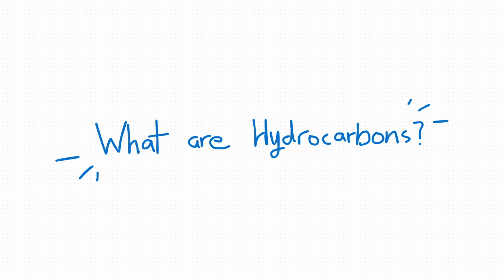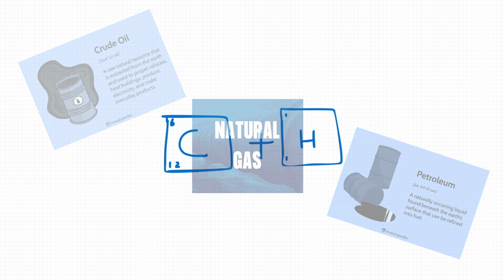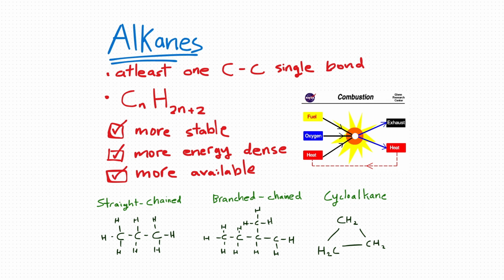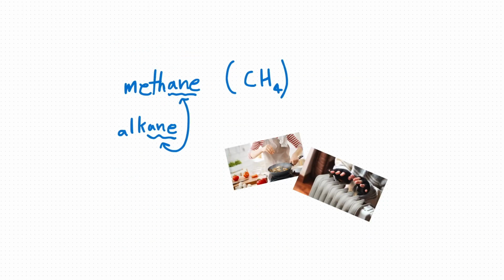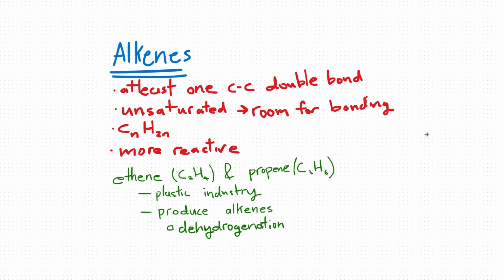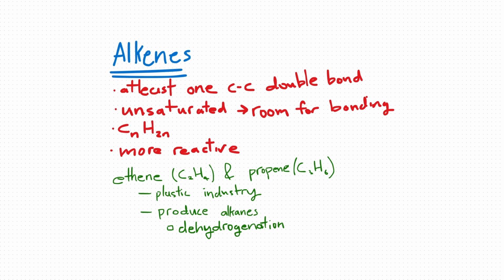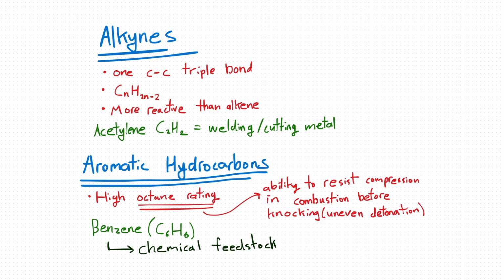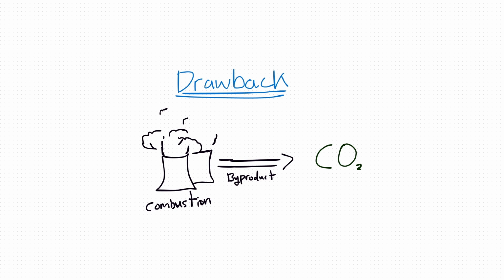backbone of our society: HYDROCARBONS